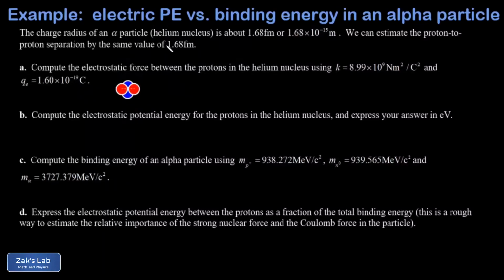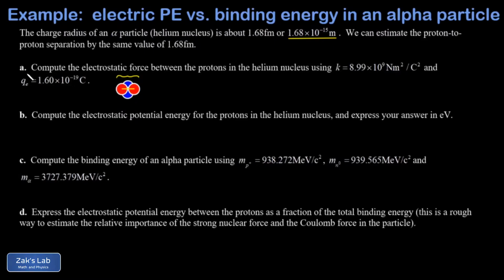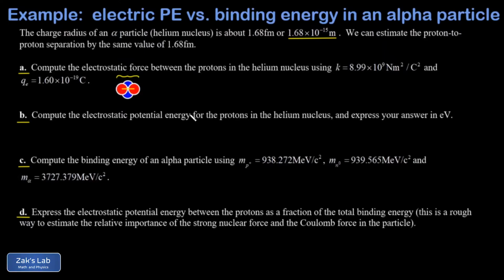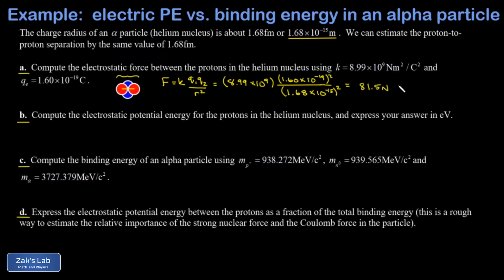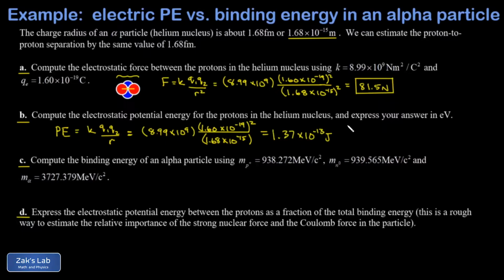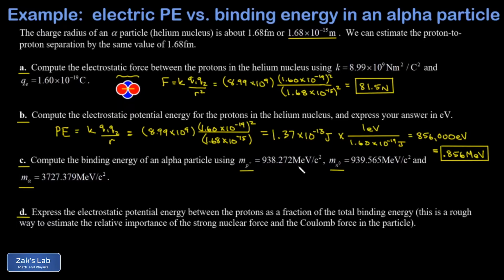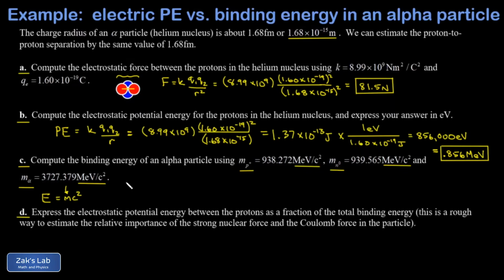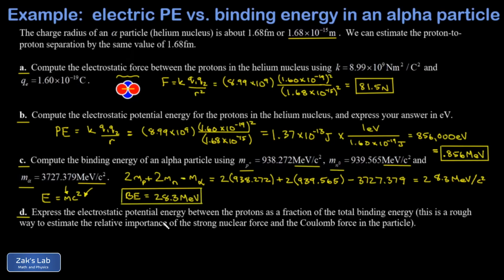Alpha particle: force between the protons, electrostatic potential energy, total binding energy.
Given the charge radius of an alpha particle (1.68fm), we calculate the repulsive Coulomb force between the protons, and we calculate the electric potential energy between protons in the alpha particle.

Next, we compute the total binding energy for the alpha particle by using the "missing mass" or mass defect found when we compare the total mass of 2 neutrons and 2 protons to the mass of the alpha particle.

Finally, we compute the ratio of the electrostatic potential energy to the total binding energy to illustrate that the strong nuclear force dominates the energy considerations in the Helium nucleus.

Along the way, we use units of electron-volts (eV), and mass units of MeV/c^2, and links are provided to the videos in which these units were introduced.